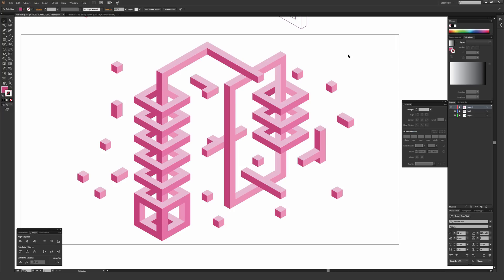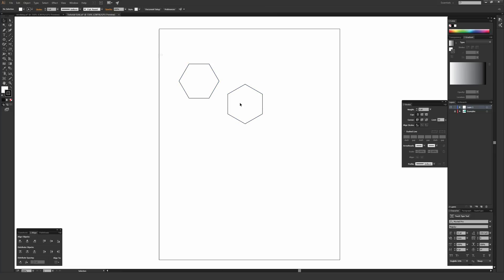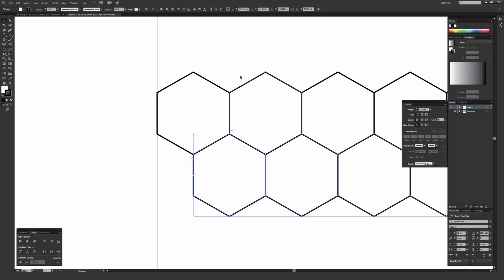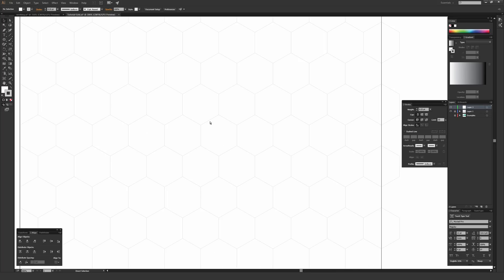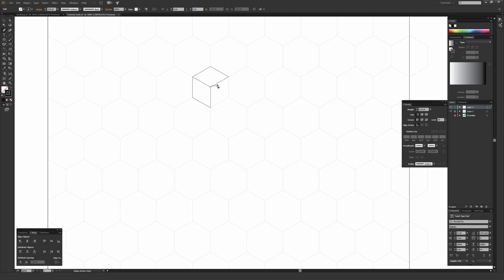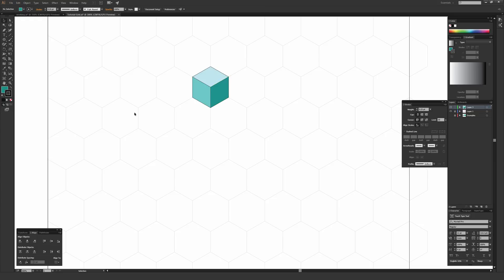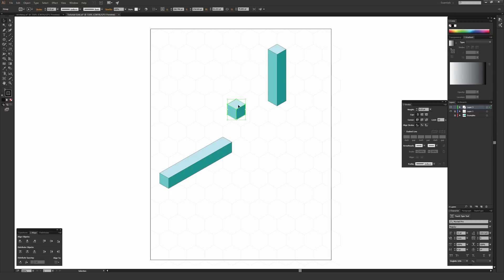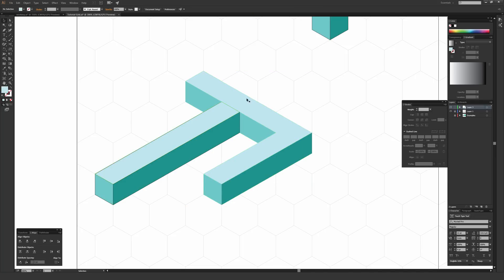How to Draw 3D Isometric Shapes in Adobe Illustrator Tutorial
Learn how to draw 3D isometric shapes inside Adobe Illustrator

6:26 Skip Hex Grid Creation to Drawing 3D Shapes

This tutorial is a fun one because it goes over how to create 3D isometric shapes inside Adobe Illustrating using a hex grid. This video covers both how to create a hex grid by making a series of hexagons and organizing them, as well as how to utilize this hex grid to quickly and easily make custom isometric shapes.

This method is perfect for creating Monument Valley / M.C. Escher style images, and is also just a lot of fun to create with because of the interesting visual problems that it allows you to consider and work with. You can make something as simple as a cube to things as complex as your imagination allows.